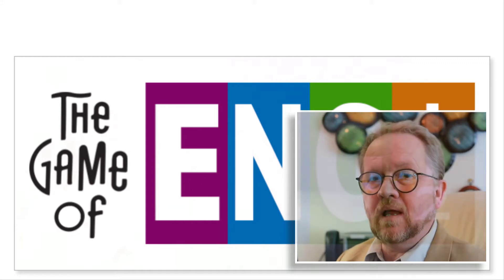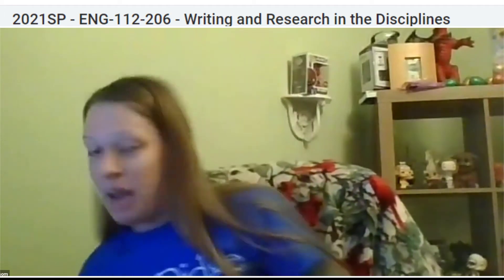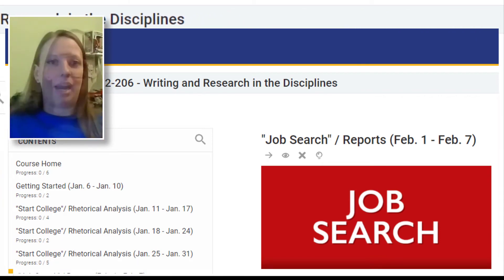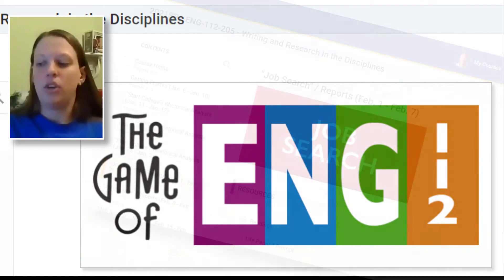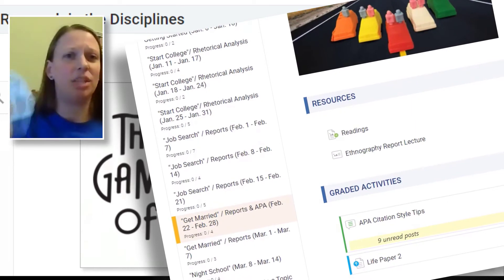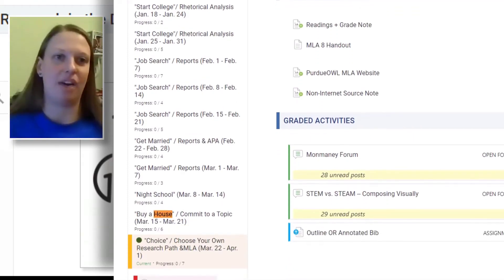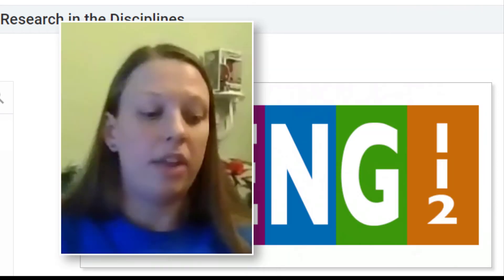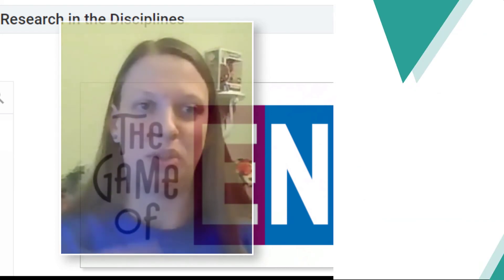Best Practices: Rachel Marsom, Gamification, ENG 112 w